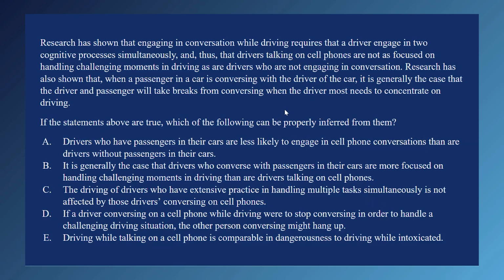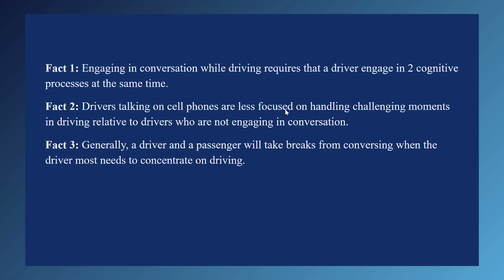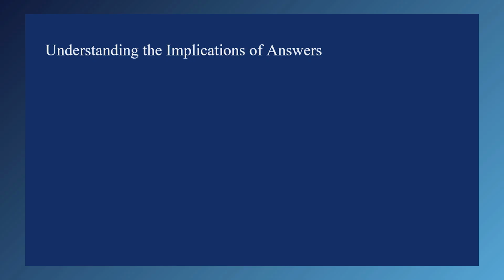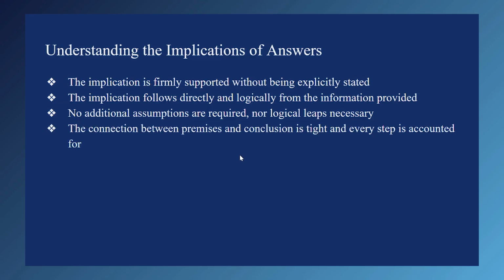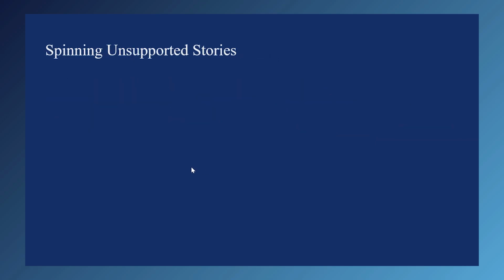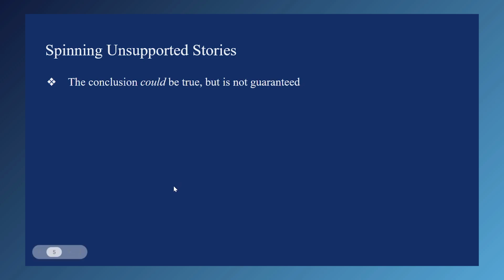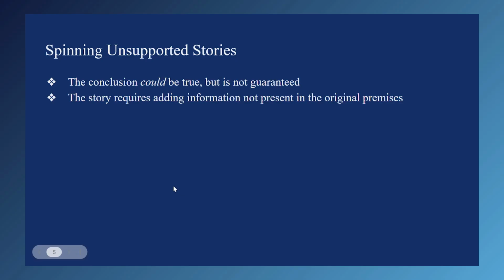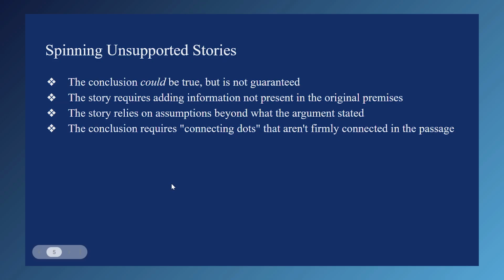GMAT CR Inference Trap: Implications vs. Unsupported Claims 👩‍💻 Tips from a Perfect Scorer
Succeeding on GMAT Critical Reasoning often comes down to precision, especially with tricky inference questions. In this video, GMAT perfect scorer Julia discusses how “implication” traps and unwarranted assumptions can derail your answer choice.

Gain clarity on separating facts from speculation, recognize the cues that point to the right conclusion, and develop the analytical discipline needed to approach every CR question with accuracy and confidence.

Timestamps:
00:00 Intro
01:14 Solutions
07:11 Conclusion